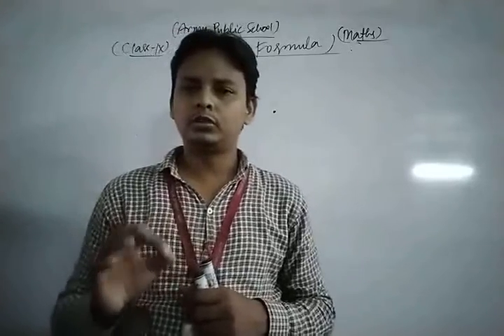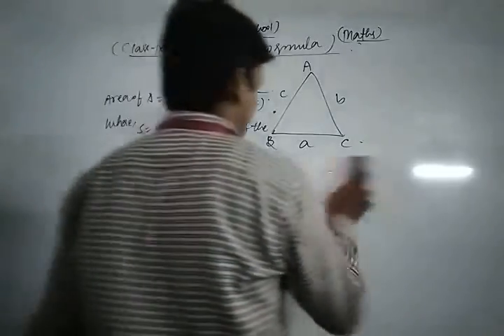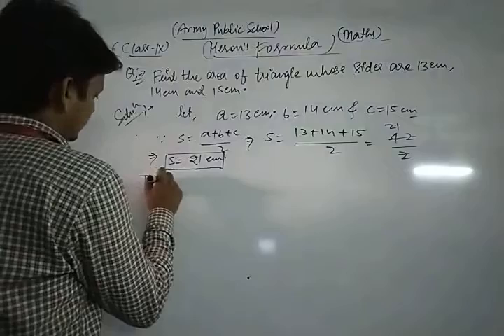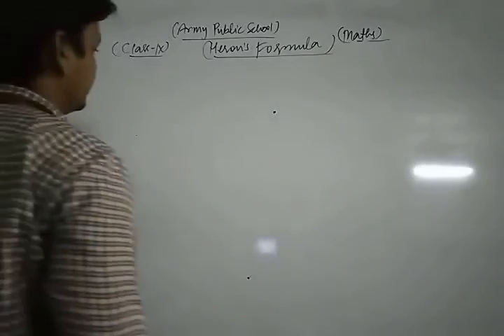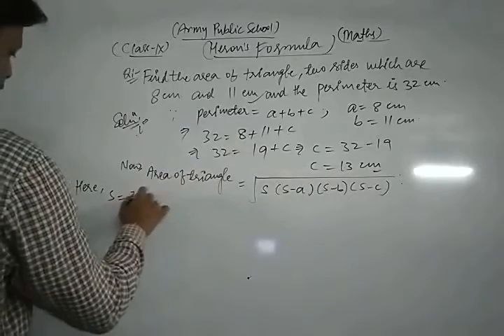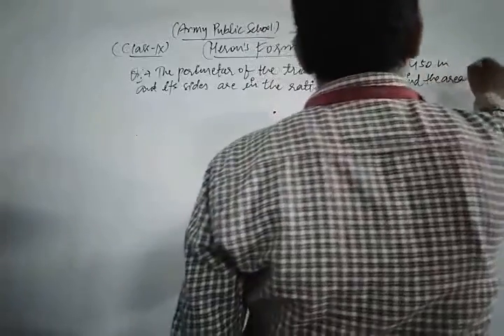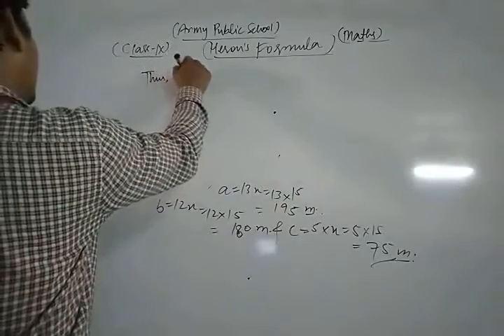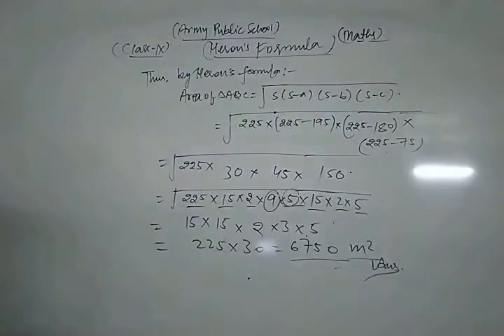Class IX Maths 06 10 2021 by Mr Sarfaraz Ahmad